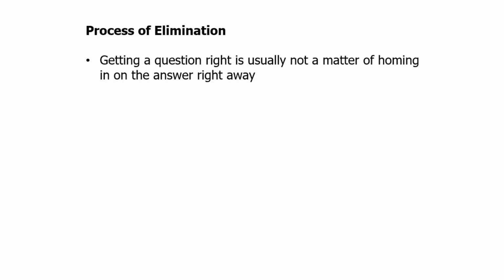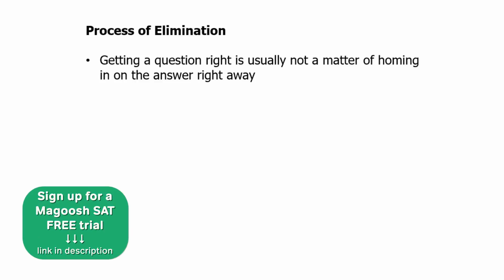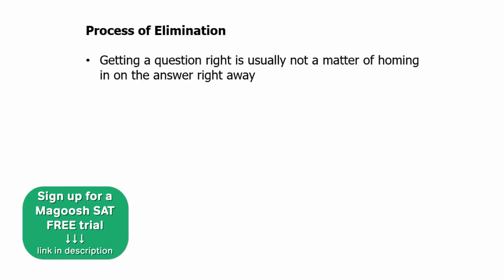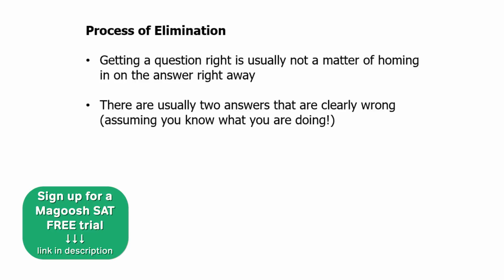How to Guess on the SAT - BEST Tricks and Strategies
What's the best way to guess on the SAT? Check out these SAT guessing strategies, tricks, and hacks from the Magoosh premium product.

Did this video help you? Better yet--send it to a friend! Let's all go to college 🎓🙌
Need a better score?